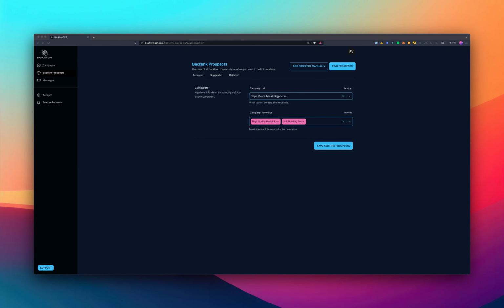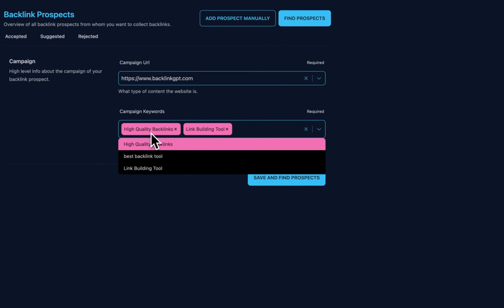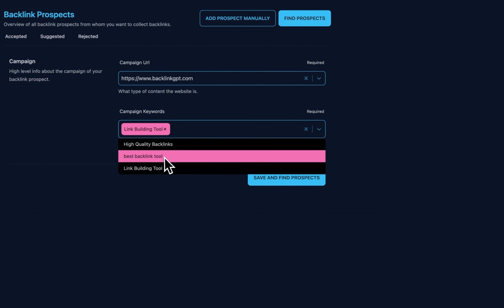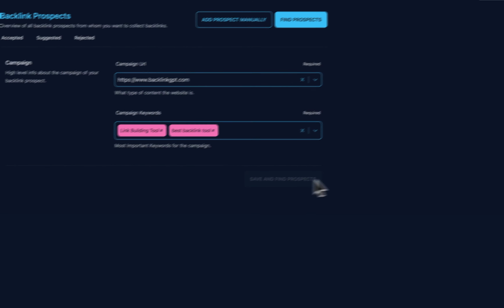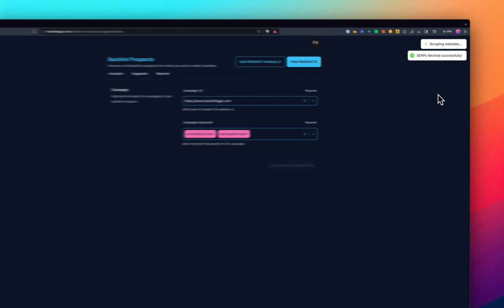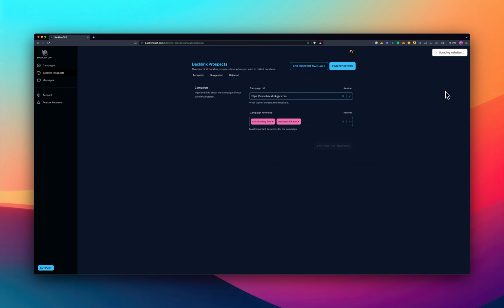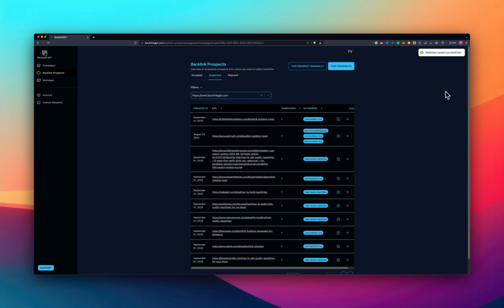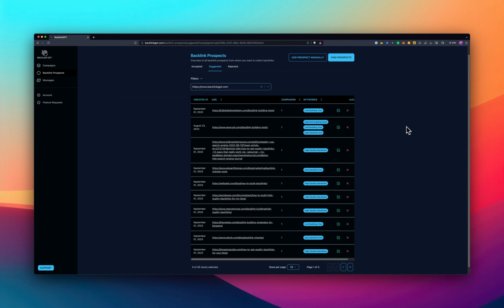BacklinkGPT Product Demo Part 2: Finding Backlink Prospects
Struggling to find high-quality backlinks? Meet BacklinkGPT.com, your new AI-powered ally in the world of SEO. From extracting keywords to analyzing Google SERPs, our advanced platform performs quality checks and integrates Ahrefs metrics for high-quality backlink discovery.

🔗 Features Include:

AI-Driven Outreach Personalization: Craft personalized outreach messages tailored to your backlink prospects.

Efficient Campaign Management: Organize and manage all your campaigns in one intuitive platform.

One-Click Link Prospecting: Save time and effort by letting our platform find the best target backlinks using Ahrefs API.

💲 Affordable Pricing Plans:

Lite: For starters at just $9.99/month.
Basic: Ideal for small businesses at $19.99/month.
Pro: Fully featured for SEO professionals at $59.99/month.

Join the revolution and leverage the power of AI to streamline your link-building process. Whether you're an individual digital marketer or an established business, BacklinkGPT.com offers the best features to engage your audience and drive results.

Visit us at BacklinkGPT.com to find the perfect plan and start building high-quality backlinks today. For any inquiries, find our FAQ section on the website.